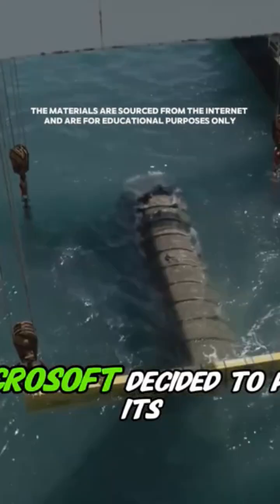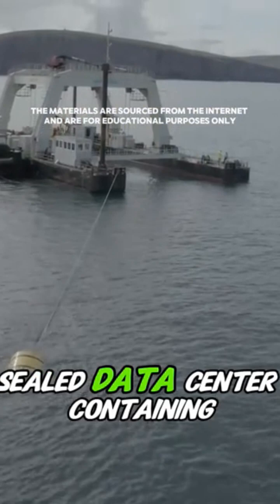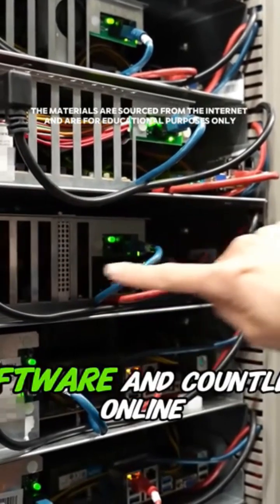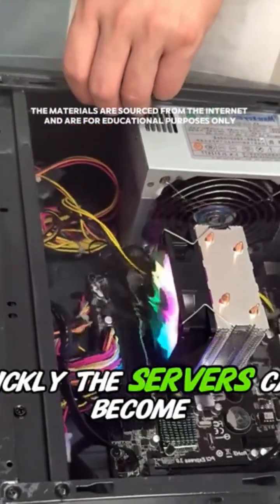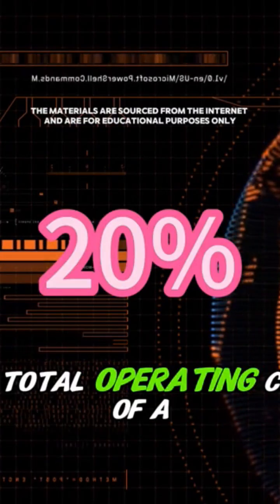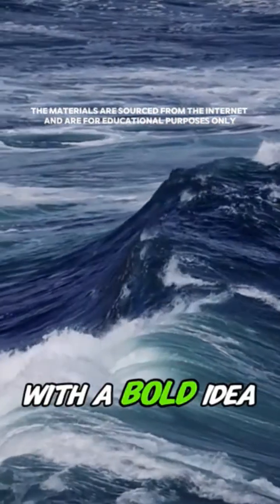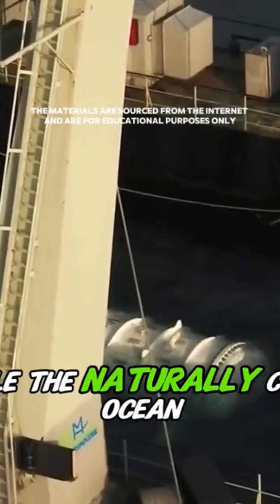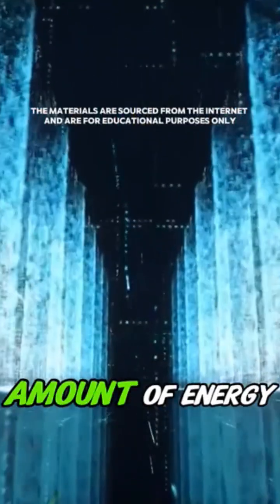Why This Microsoft Server Crash Is Catastrophic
🌊💻 — it sounds almost strange at first, but Microsoft really did put servers in the ocean — and they had very smart reasons for it!
This project was called Project Natick, and it was an experiment to see if underwater data centers could work better than land-based ones. Here’s why 👇

🔹 1. Cooling Efficiency
Servers (the computers that power the internet) produce a lot of heat.
On land, companies spend huge amounts of energy on air conditioning to keep them cool.
Under the sea, the cold ocean water naturally cools the servers — no big cooling systems needed.
This makes it much more energy efficient and
cheaper to run.

🔹 2. Stable Environment
The ocean provides a constant, cool temperature and no dust or weather problems.
There’s no risk from storms, temperature swings, or human interference.
The stable environment helps servers last longer and run more reliably.

🔹 3. Closer to Users
About half the world’s population lives near coasts.
So by placing data centers underwater near coastal cities, Microsoft can:
Reduce latency (data travels faster to users).
Deliver smoother internet performance for streaming, gaming, and cloud services.

🔹 4. Fast Deployment
These underwater server pods are pre-built and sealed in factories.
They can be shipped and deployed in a few months, instead of years it takes to build a traditional data center.
When they’re done, they can be brought back up, replaced, or recycled easily.

The system used renewable energy, like wind or tidal power.
Since it’s sealed, it doesn’t leak anything harmful into the ocean.
Microsoft found the underwater servers had one-eighth the failure rate of land-based ones!

✅ In short:
Microsoft put its servers in the ocean to save cooling energy, improve reliability, reach coastal users faster, and protect the environment — and the experiment was a big success.

Keyword 👇👇

why did microsoft put its servers on the ocean

why the ocean is terrifying

did microsoft ruined minecraft

microsoft data center in ocean

why the ocean is scary

why pacific ocean is empty

microsoft servers in ocean

how much the ocean is deep

why is only 5 of the ocean explored

microsoft undersea data center

why microsoft is sinking their servers

why microsoft is bad

why microsoft is not responding

why microsoft not working

how to fix microsoft store pardon the interruption